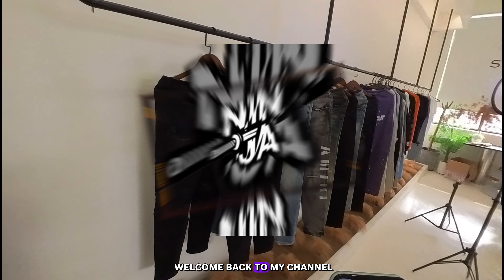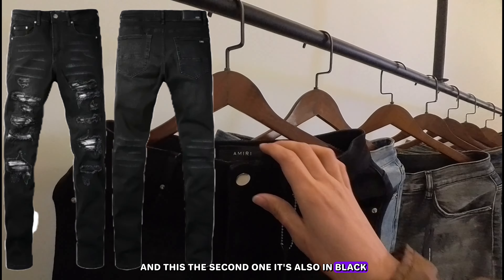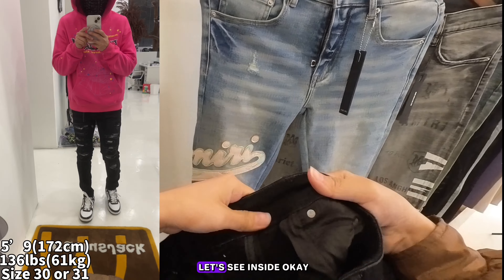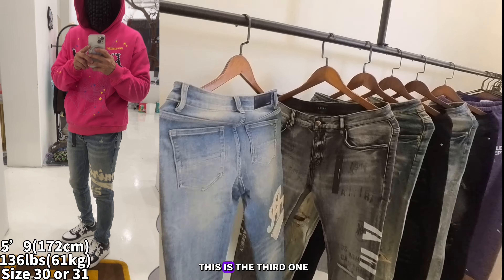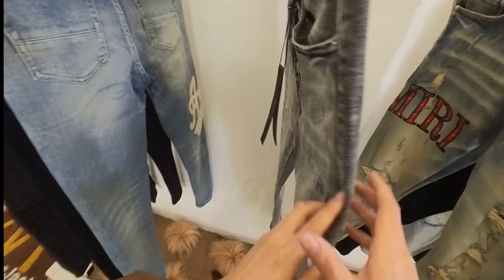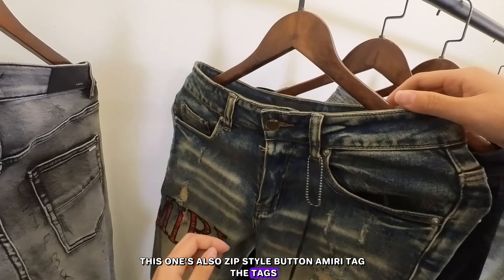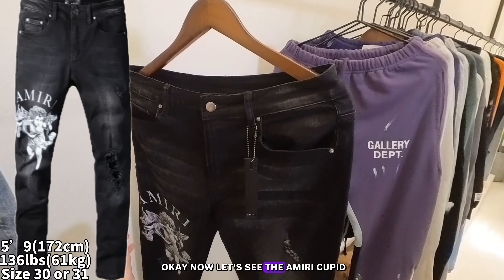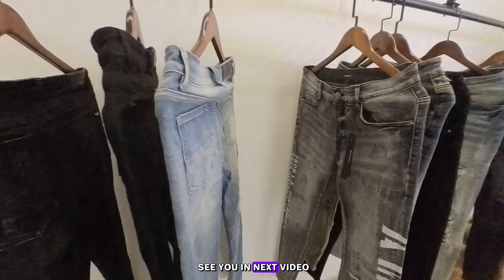Ninjahype 20kg Amiri Skinny Fits Jeans Haul Review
00:01 Beginning
00:18 Amiri Bandana Jeans
02:05 Amiri 22 Indigo Denim Jeans Blue
03:12 Amiri Grey Jeans
04:28 Amiri Red Logo Denim Jeans
05:10 Amiri Black Patch Jeans
05:32 Amiri Black Logo Indigo Denim Jeans
06:27 Amiri Cupid Black Jeans

   This is channel is for hypebeast outfits education purposes only. We do not condone the buying or selling counterfeit products.
    If you need more products information, please follow our Instagram or check our website.

fashionreps fits, fashionreps, fashionrep, fashionrepsfam, fashionrepsfam.ru review, fashionreps how to buy, fashionreps tutorial, fashionreps haul, Bape Shark hoodie
, Bape Shark, Ninjahype bape, Ninjahype Bape, ninjahype Bape Shark, Ninjahype chrome hearts, fashionreps review, fashionrepsfam,
fashionreps shipping, fashionreps haul 2023, fashionrepsbst, fashionreps australia, fashionreps uk, fashionreps finds, taobao haul, taobao haul uk,
taobao haul singapore, ltaobao haul try on, taobao haul
australia, taobao haul hypebeast, taobao haul canada, taobao haul, taobao haul 2023, taobao
haul uk, taobao haul singapore,taobao haul designer, taobao haul try on, taobao haul australia,
Trapstar, vlone, hypebeast videos,
bape clothing videos, buy from teebee, fake
palms angels, hellstar studios hoodie, hellstar t-shirt, hellstar clothing, hellstar tee, hellstar pandabuy, hellstar amazon,